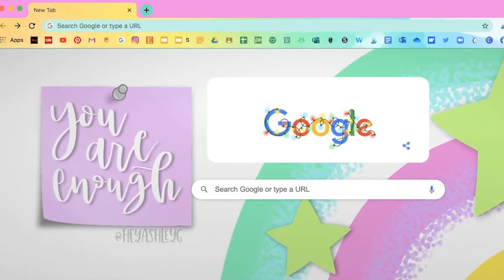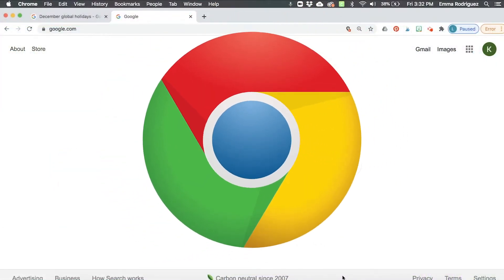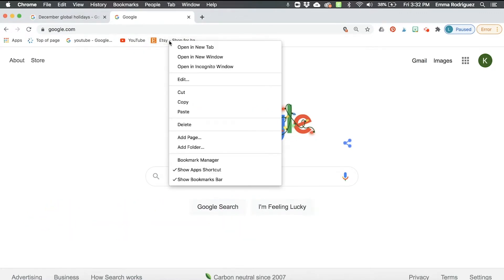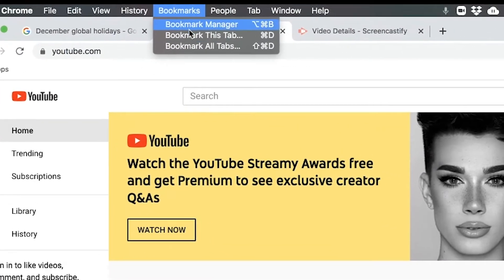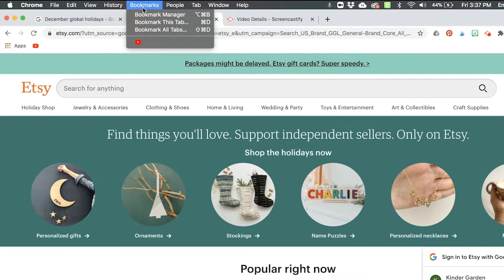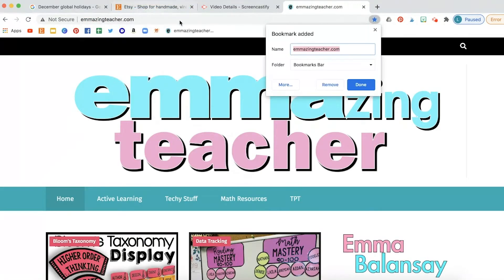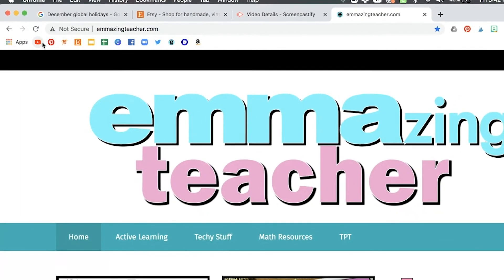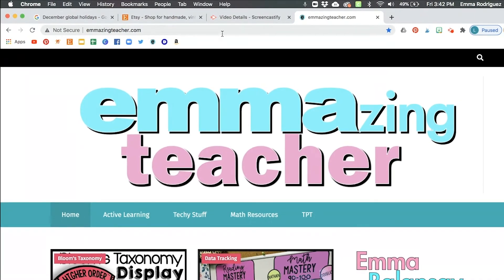How to organize CHROME BOOKMARKS in RAINBOW ORDER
//RESOURCES FROM MY TPT